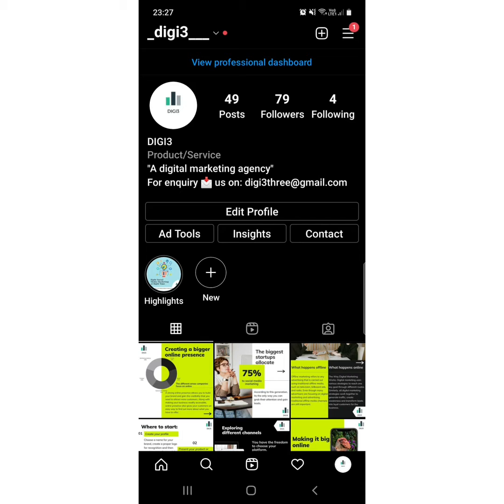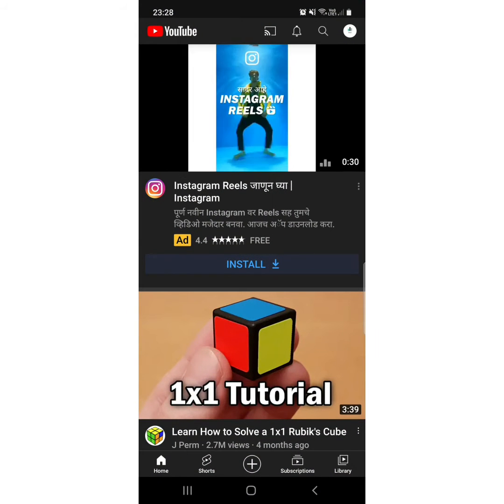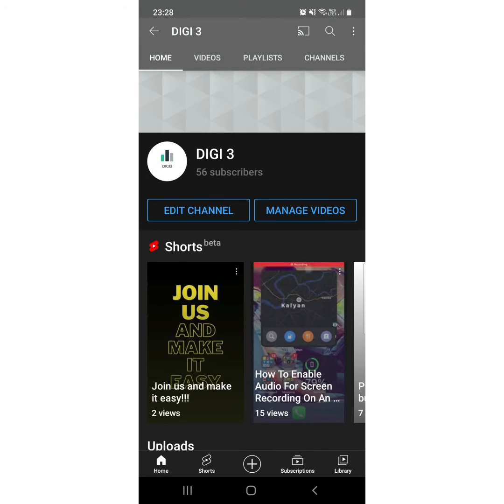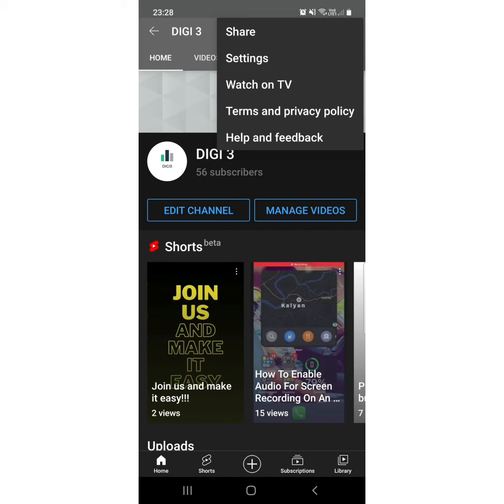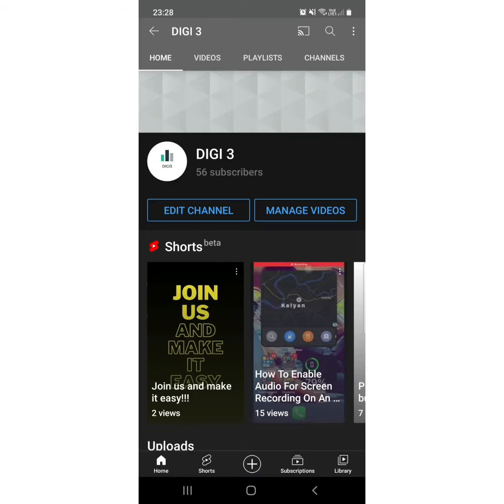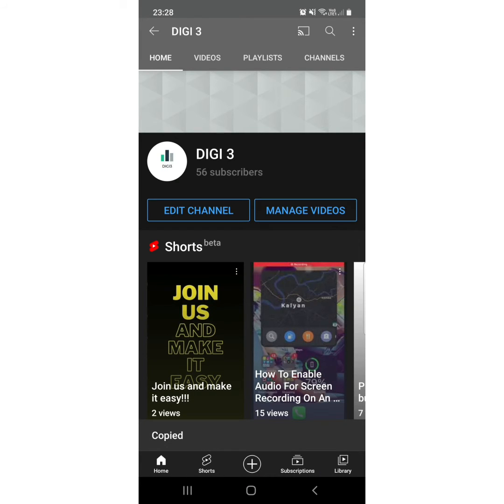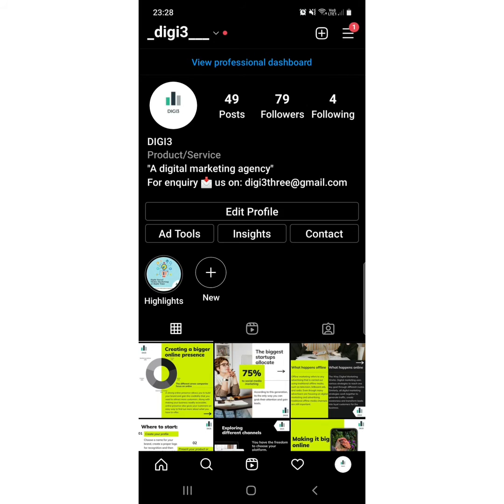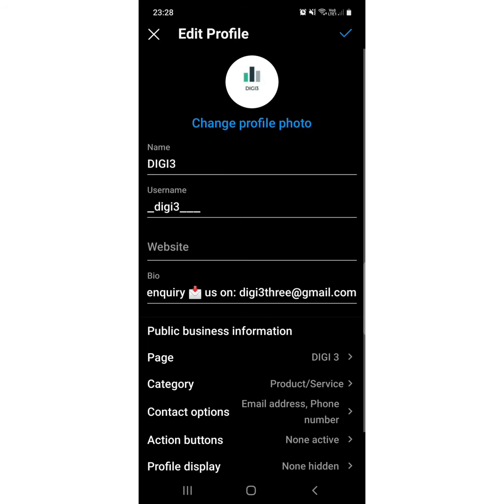HOW TO ADD YOUTUBE CHANNEL LINK TO INSTAGRAM BIO 2021 | DIGI3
1. Go to your YOUTUBE channel.
2. Click on Your Channel.
3. Click on the 3 dots option on the right side corner.
4. Click on Share.
5. Tap on Copy Link.
6. Go back to your Instagram page.
7. Click on Edit Profile.
8. Paste the YouTube link to Instagram Website column.
9. Click on the Tick button on the right side corner.